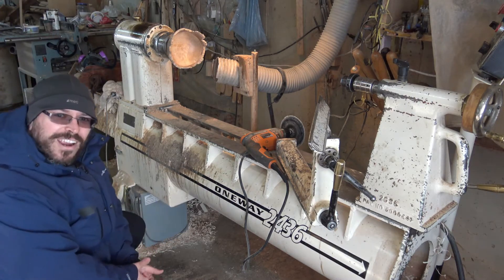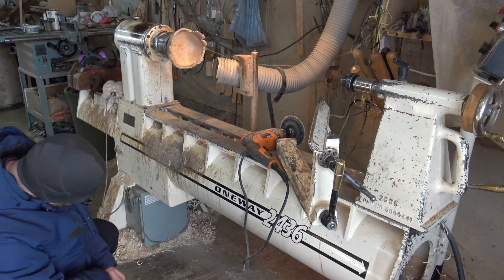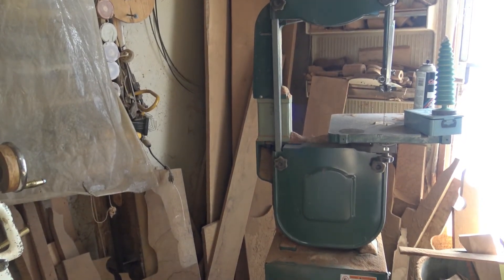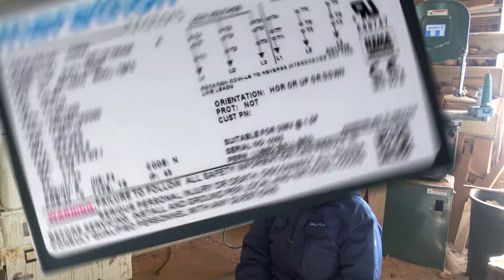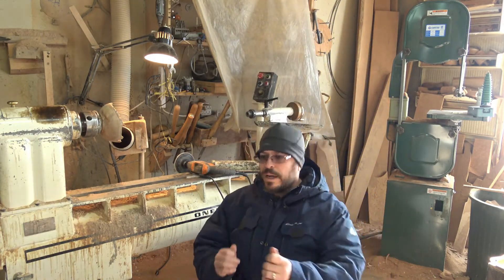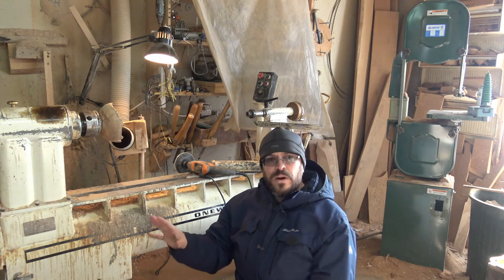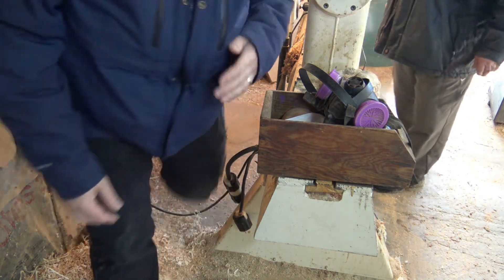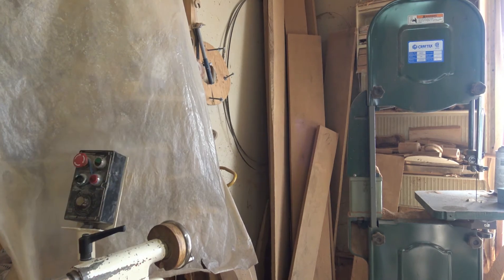Easy 3/4HP TO 2HP Band Saw VFD Upgrade Using a Lathe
Here is another VFD upgrade video.  I did the original upgrade in 2007.  The upgrade uses my fathers Oneway 2436 VFD to power his band saw.  The upgrade turned his $400, 3/4hp band saw into a powerful 2 HP saw.

Drop me a comment if you would like to see more of this type of video.